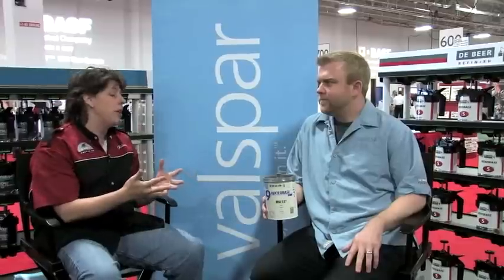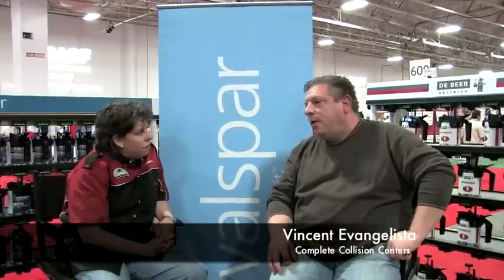De Beer Valspar 2011 AASP Northeast Tradeshow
We stopped into the Valspar booth during the 2011 AASP Northeast Tradeshow to talk about their De Beer line of solvant and waterborne finishes
Bodyshop wreck and car insurance collision repair training education